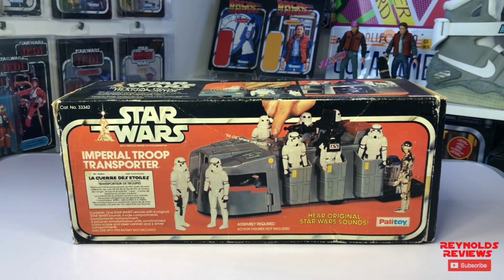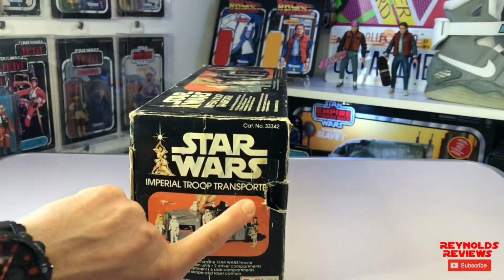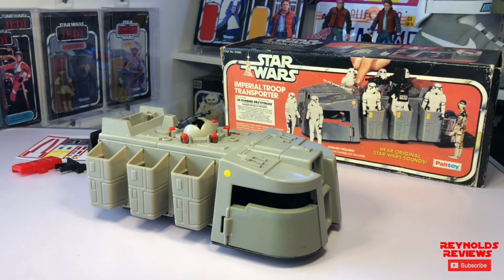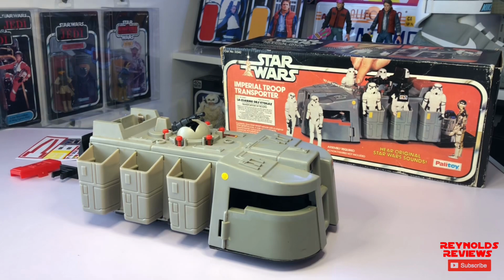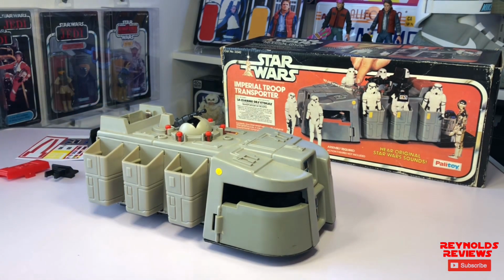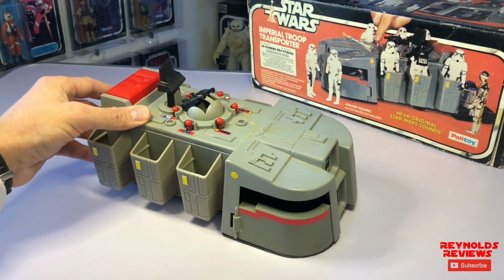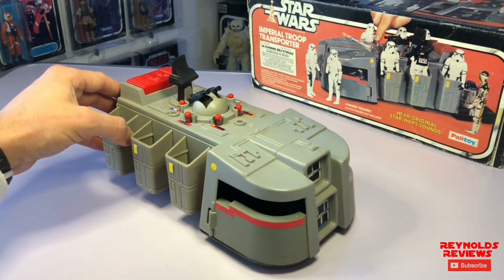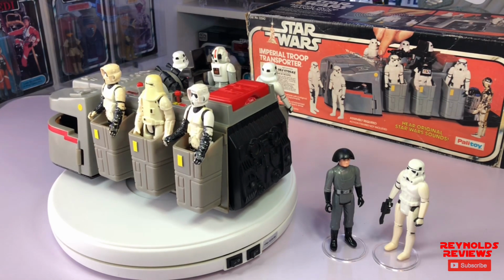Another Vintage Star Wars pick up